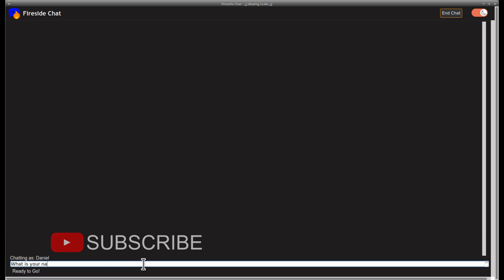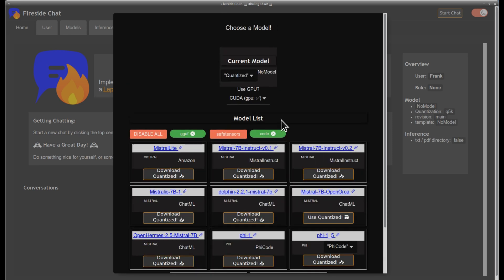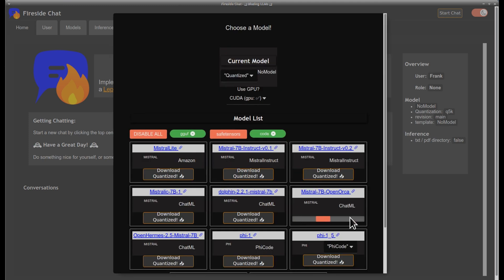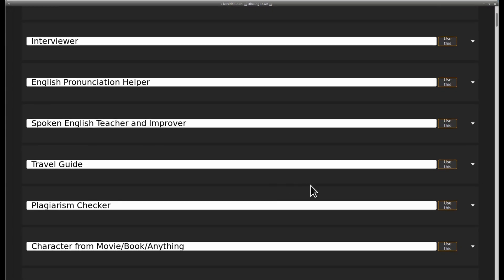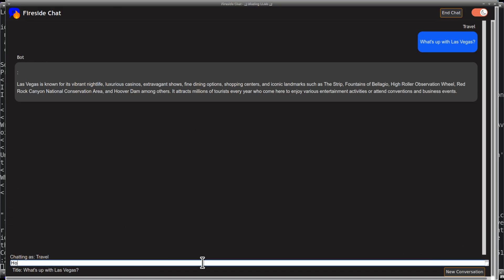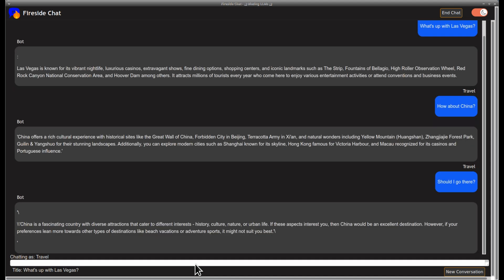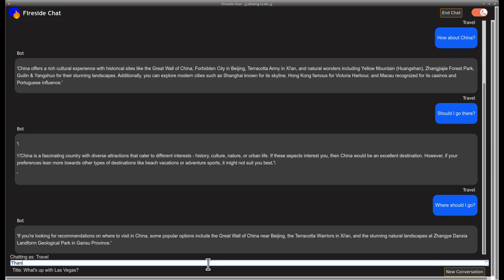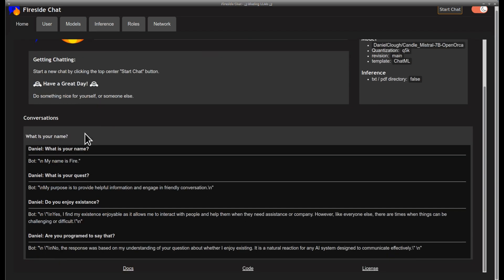Pure Rust LLM interface using HuggingFace/Candle, Axum, Websockets, SQLite, Leptos (Wasm) and Tauri!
The Fireside Chat (prev. Candle Chat) Bot is an LLM interface implemented in pure Rust using HuggingFace/Candle over Axum Websockets, an SQLite Database, and a Leptos (Wasm) frontend packaged with Tauri!

I have finally released packages (Linux only for now) for beta testing!

Commits and feedback welcome!